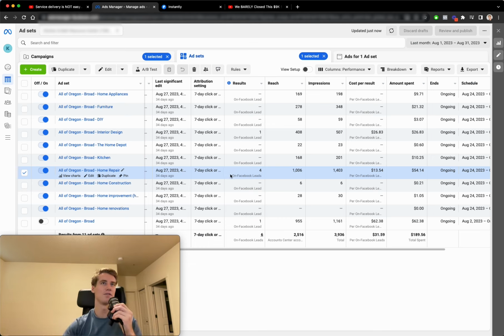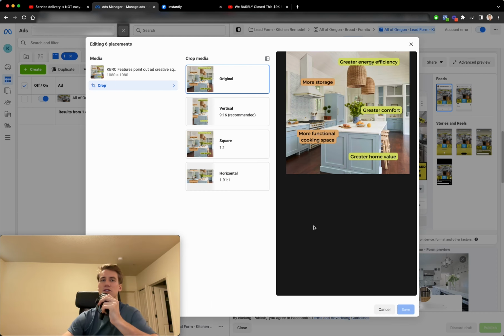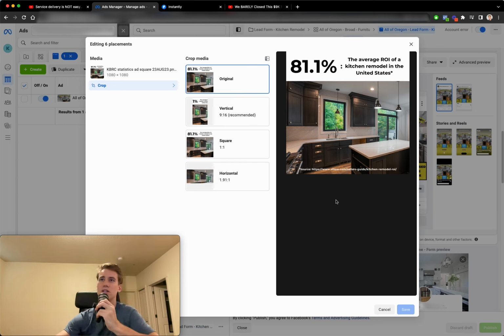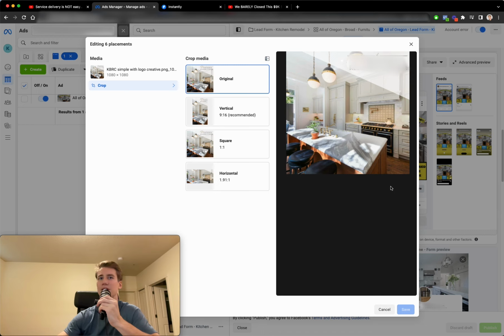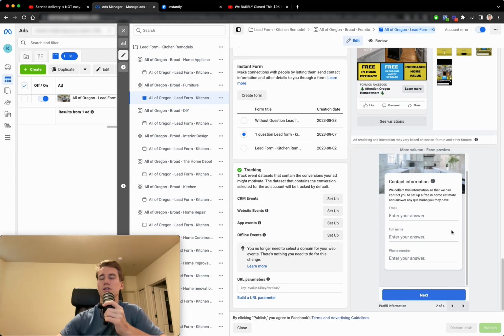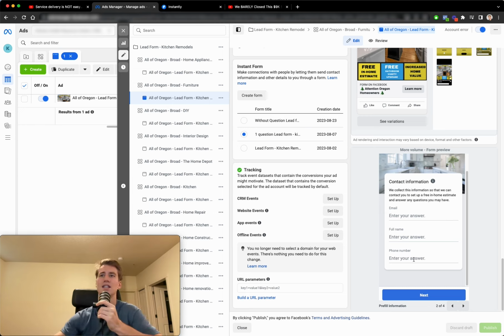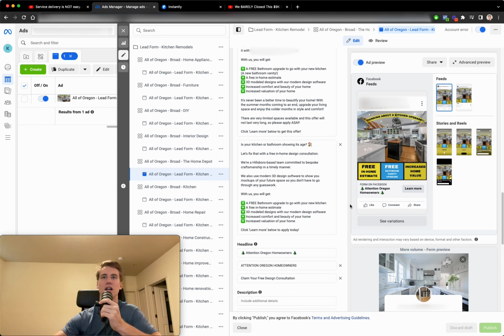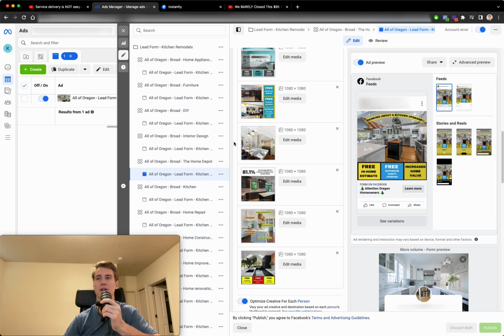How I Fixed My Service Delivery (SMMA)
In the last video I went over some of the struggles I was having with running ads for my first SMMA client.

I was able to 'fix' my service delivery and get a lower cost per lead by:

1. Testing out many ad sets with 1 interest per ad set
2. Improving my ad creatives
3. Stopped using pre-filled phone numbers*

I also scaled my cold email campaigns to 500/day and mentioned a sales training that has helped a lot.

I now have 2 clients and am onboarding a third tomorrow.